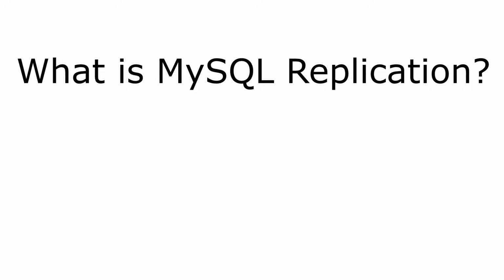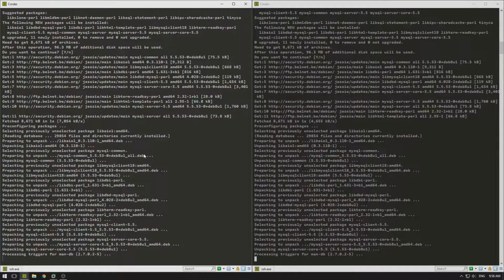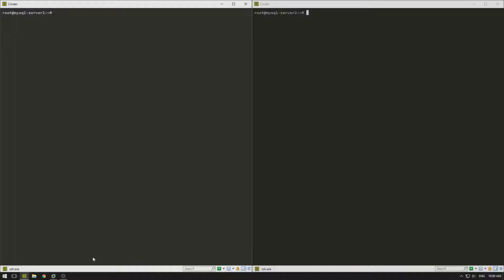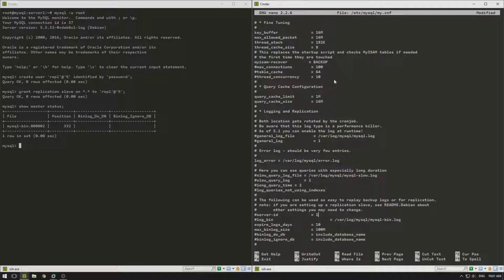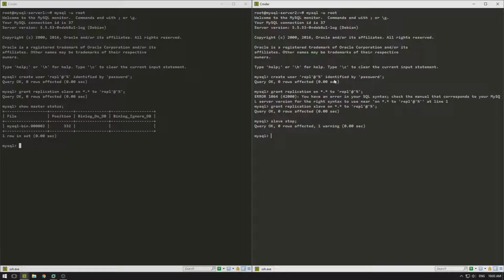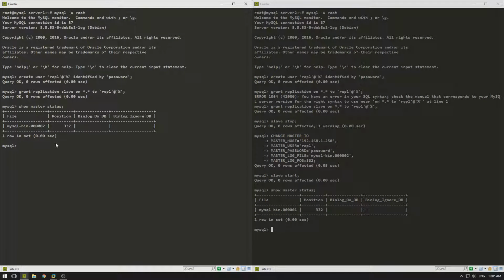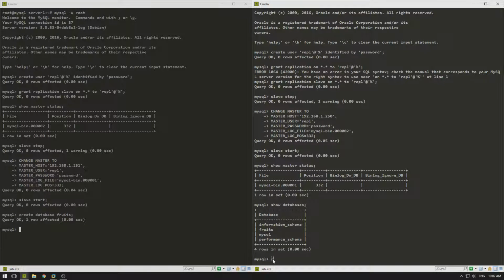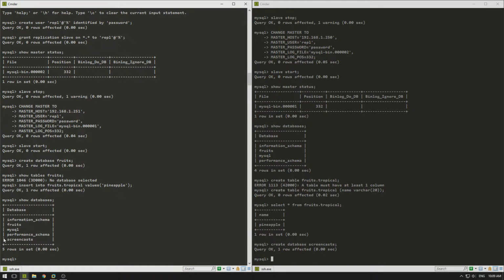MySQL replication Master to Master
This screencast contains a little of explenation about MySQL replication and a demo to setup Master to Master replication.